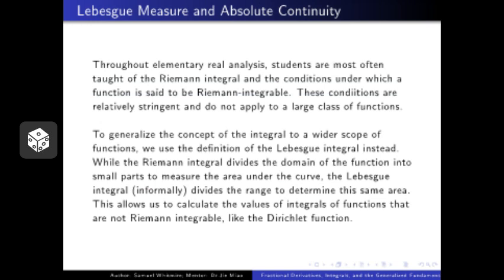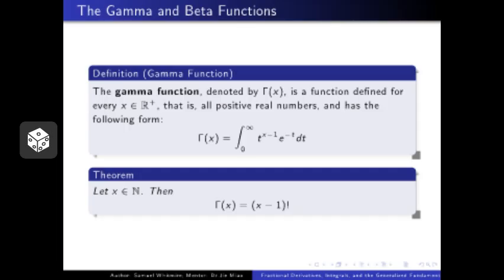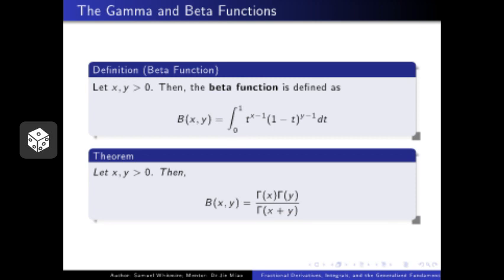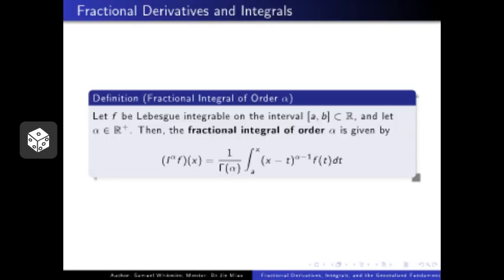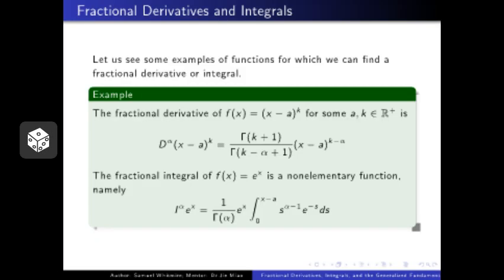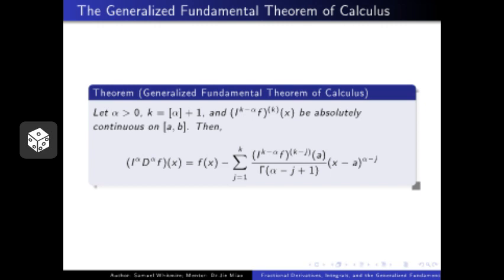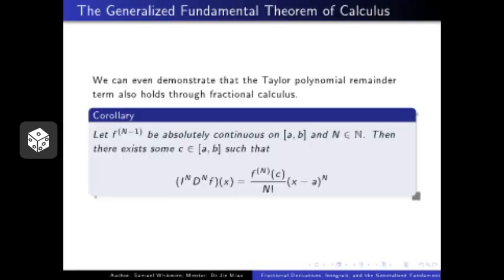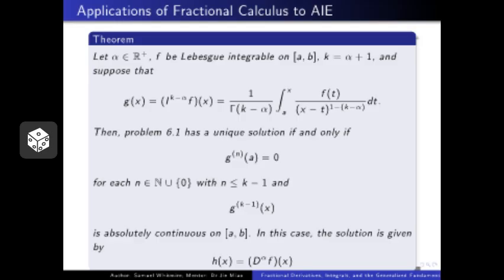Whitmire_Samuel; Fractional derivatives, integrals, and the generalized fundamental theorem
Fractional derivatives, integrals, and the generalized fundamental theorem of calculus; Presented by Samuel Whitmire in the Create@State 2020 Virtual Symposium for Student Research & Creativity; Dr. Jie Miao, mentor